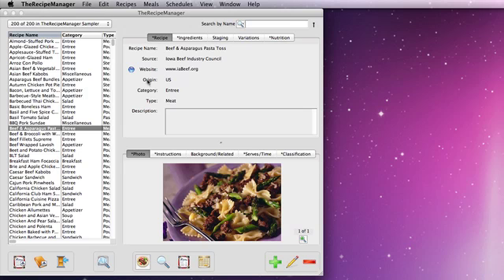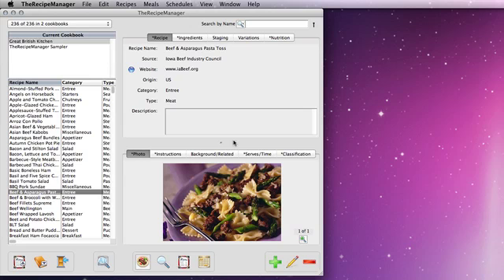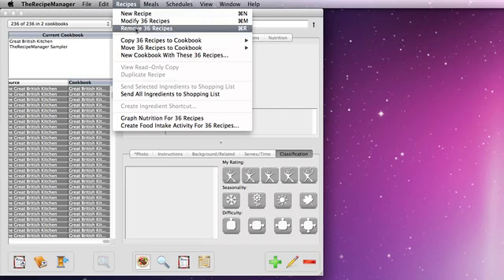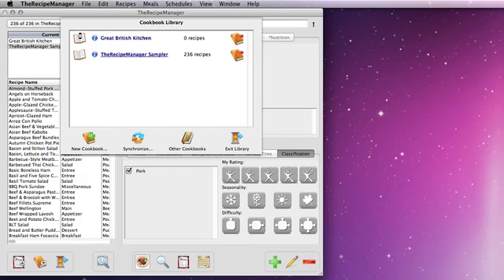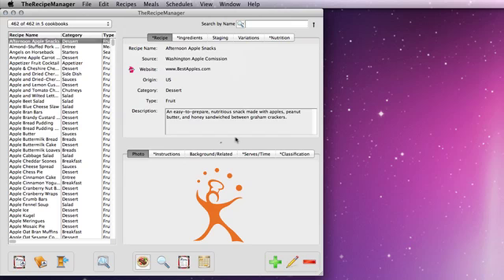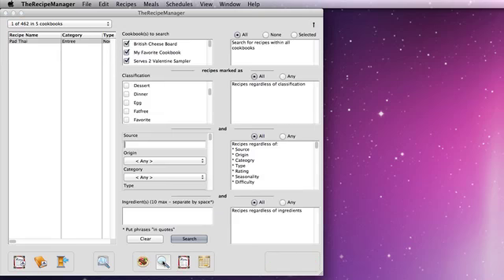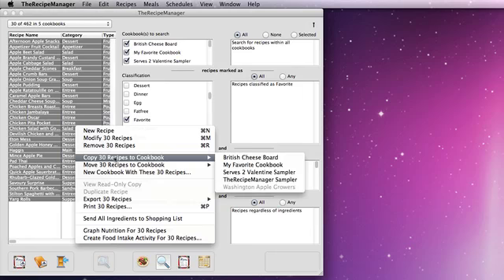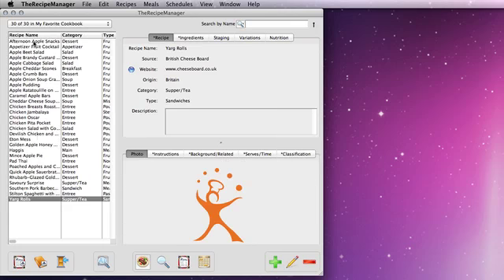Tips & Tricks - Creating new cookbooks from your recipes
This video shows you how to merge two cookbooks. It also shows you how to create a cookbook of your favorite recipes, by using classifications, the advanced search and then copying your favorite recipes to a new cookbook.